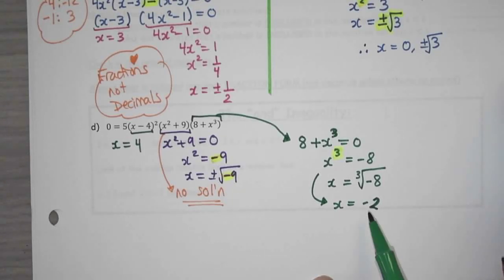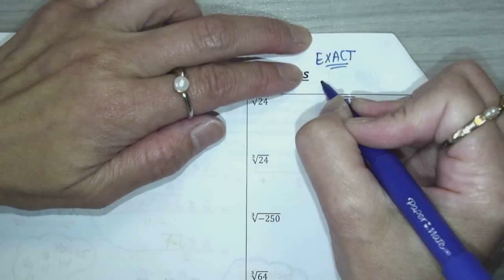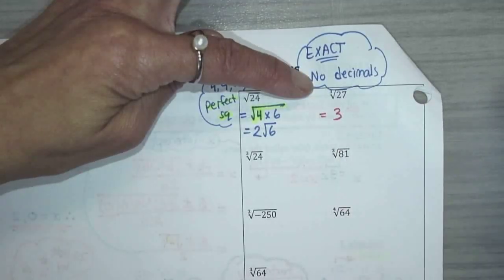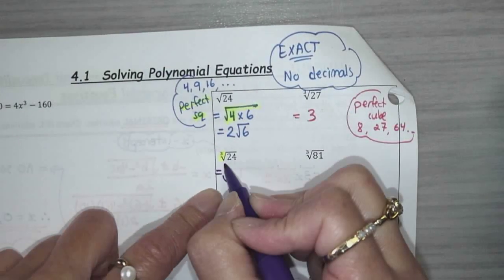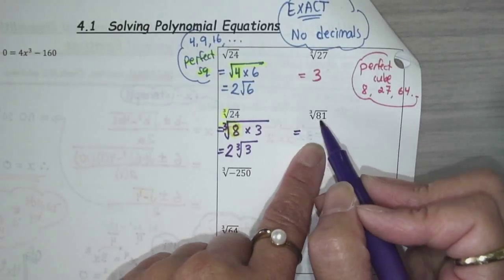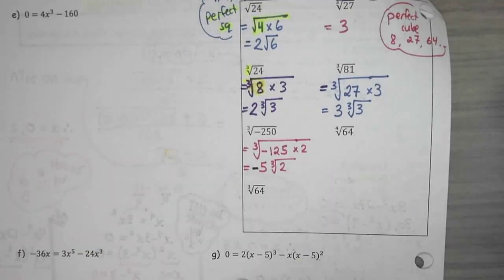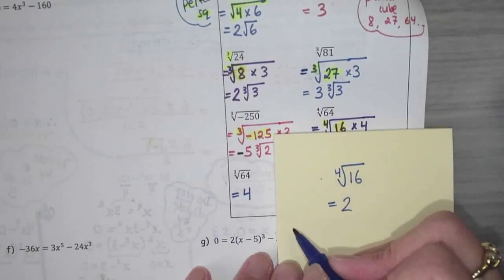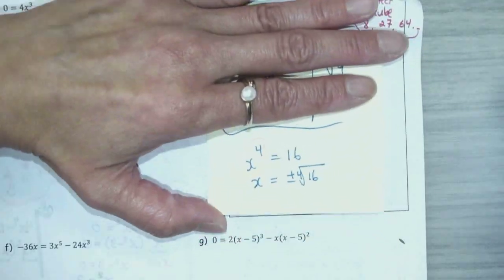MHF4U1 4.1 Solving Polynomial Equations Part 2